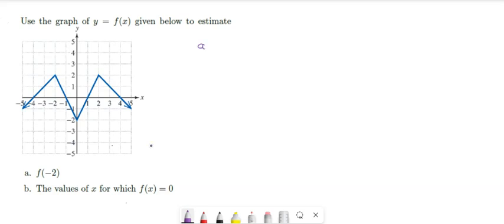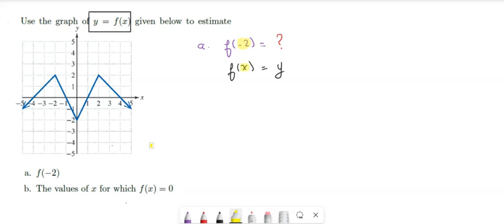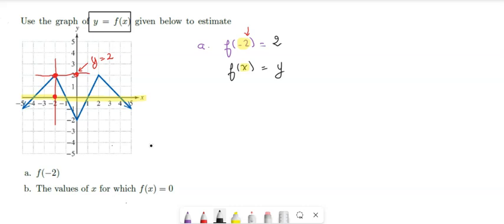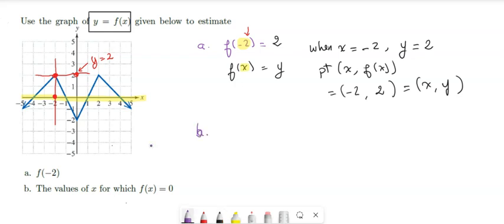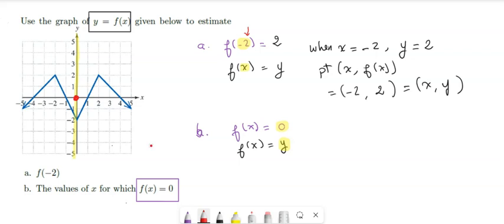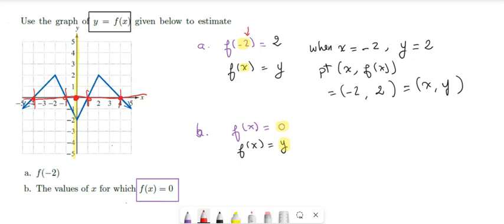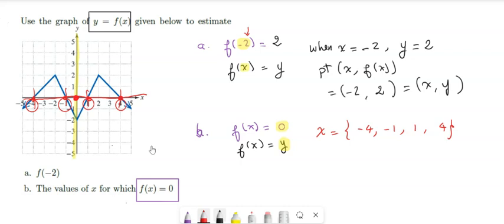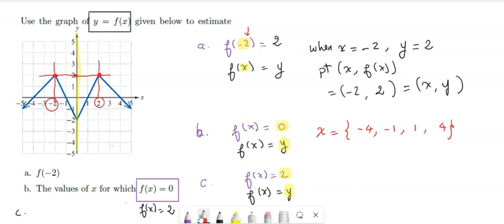19- Solving for the Variable x and y Graphically When One of Them is Provided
Use the graph of y=f(x) given below to estimate a) f(-2),  b) The values of x for which f(x)=0.